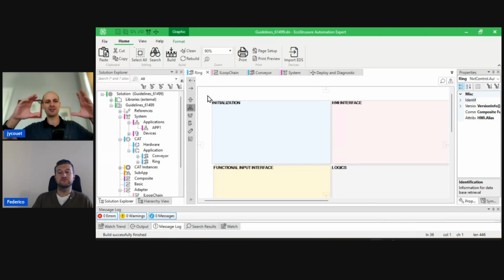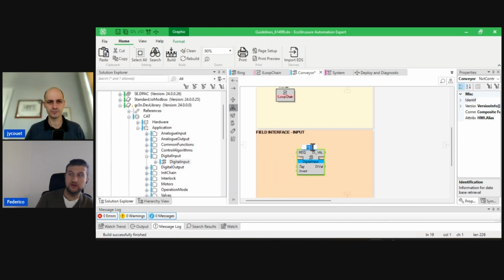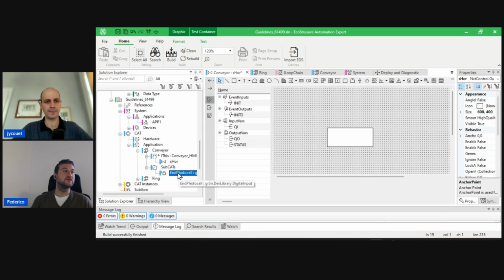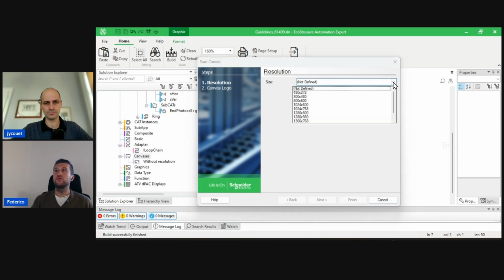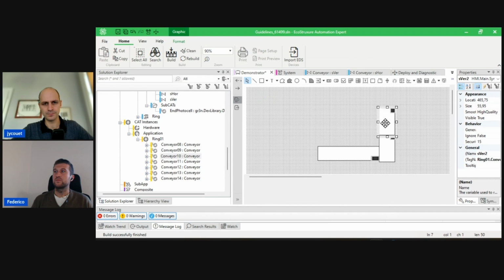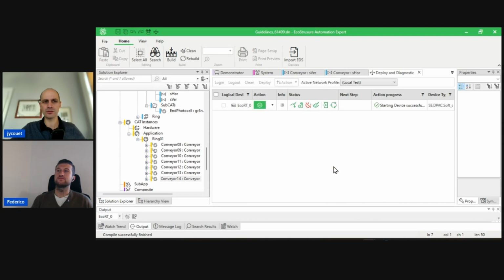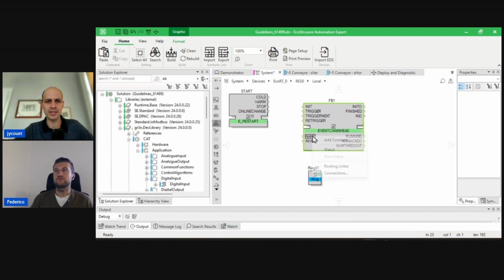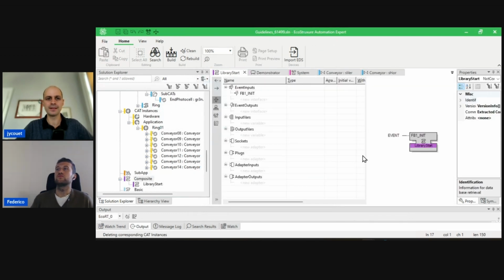Integrating Digital Inputs in IEC 61499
In this episode, our experts guide you through the process of adding digital inputs to your conventional IEC 61499 structures. Discover the step-by-step techniques to seamlessly integrate digital inputs, enhancing the functionality and responsiveness of your automation systems. Learn practical tips and see a real-world example to ensure a smooth and efficient implementation.